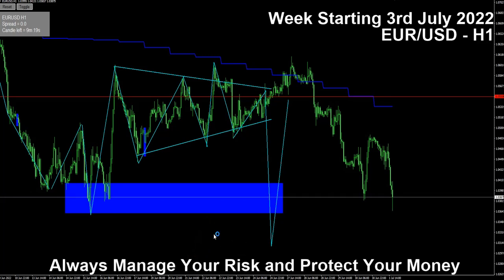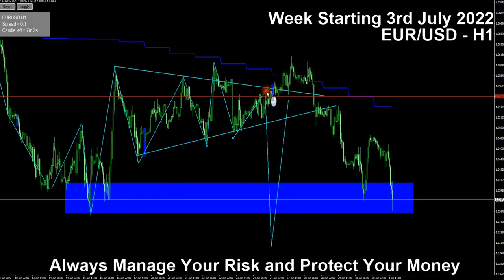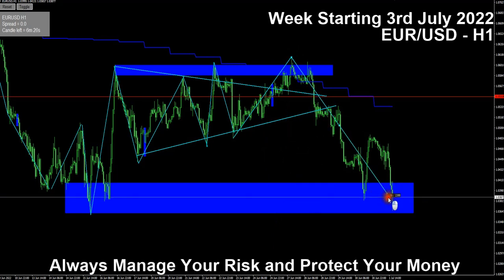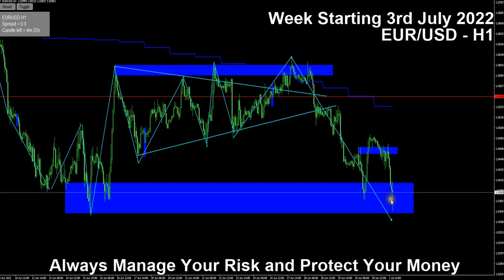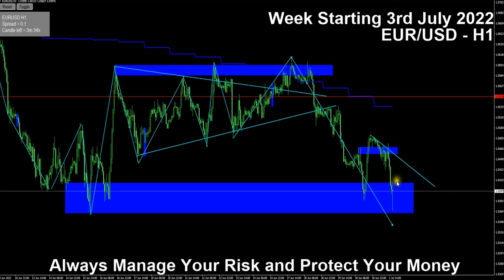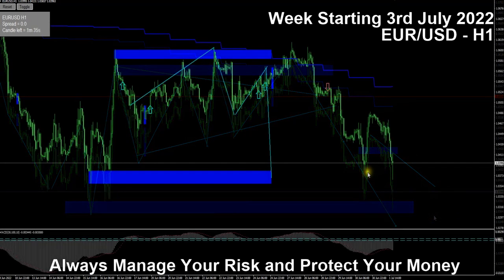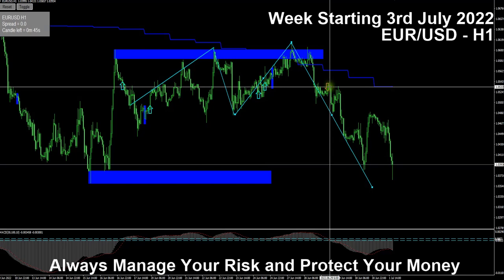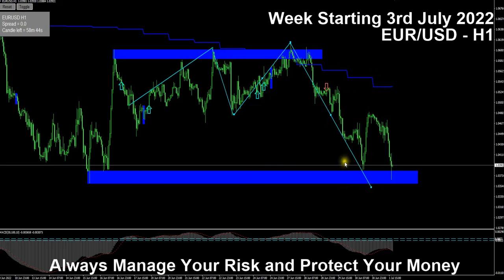EURUSD Forecast for the week starting 3rd July 2022